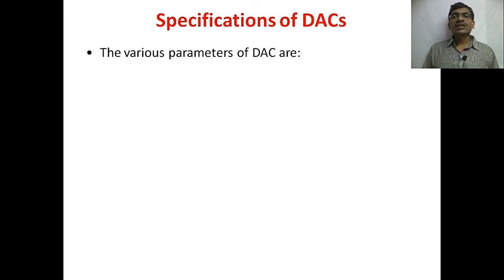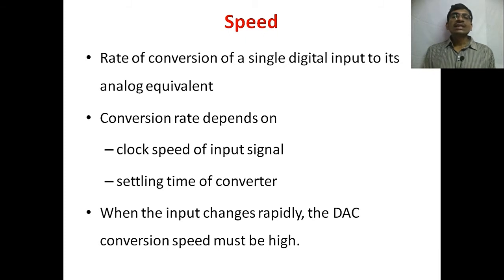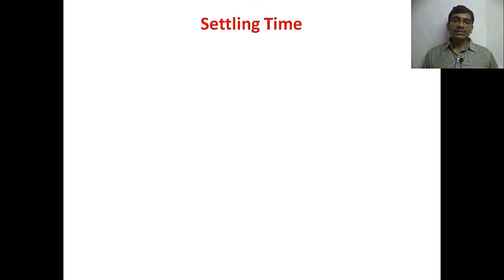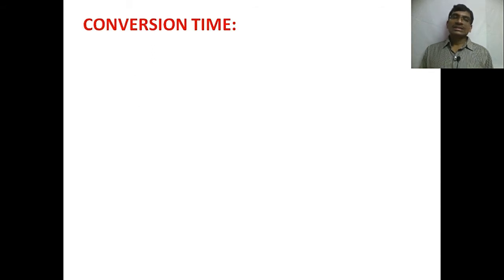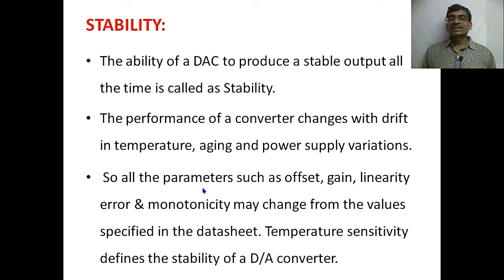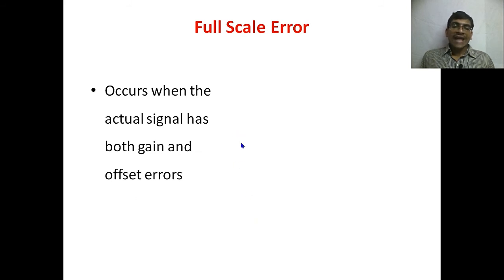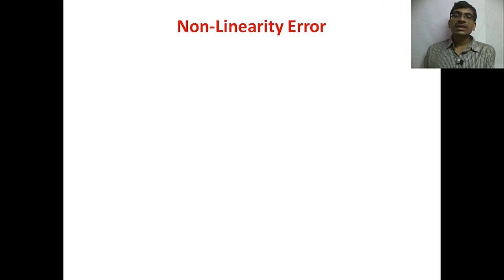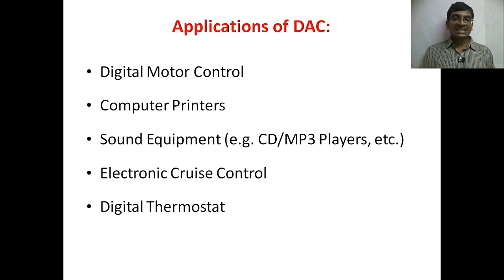Specifications of Digital to Analog Converters (DAC) || Error in DAC || LICA U-5-3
Subject Linear IC Applications ( LICA), (OP AMP)

Digital to Analog Converter s ( DAC)
Topics covered in this Video:
0:00 Specifications of DAC
0:32 Resolution
3:17 Speed
4:52 Linearity of DAC
7:32 Settling Time
10:24 Accuracy
11:07 Conversion Time
11:51 Monotonicity
13:22 Stability
15:03 Errors in the Digital to Analog Converters
15:42 Gain Error
16:40 Offset Error
18:11 Full scale error
19:26 Resolution error
20:57 Non linearity error
22:24 Non monotonic error
23:19 Settling time and overshoot error
25:16 Applications of DAC